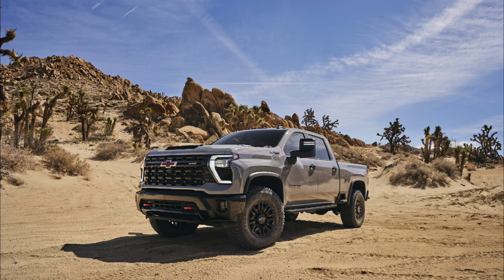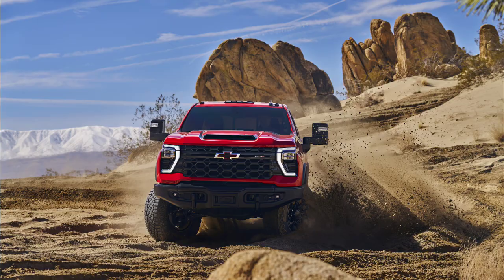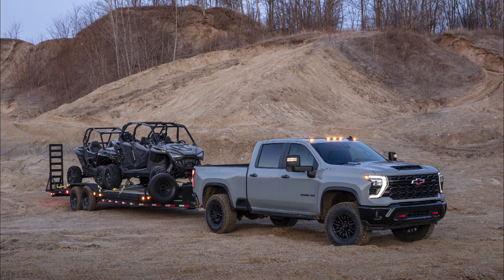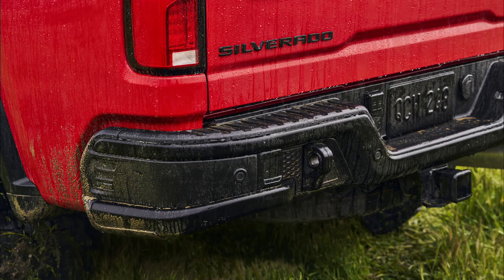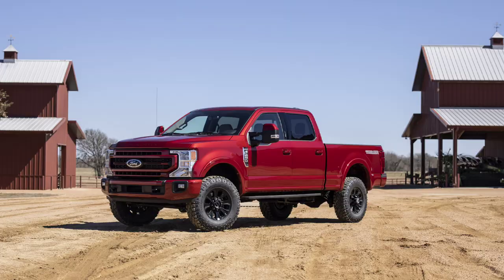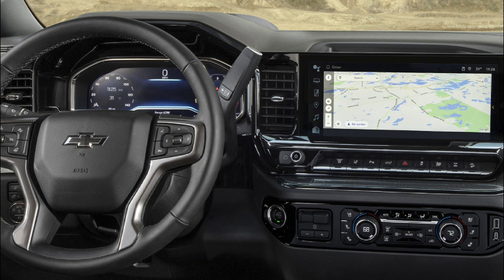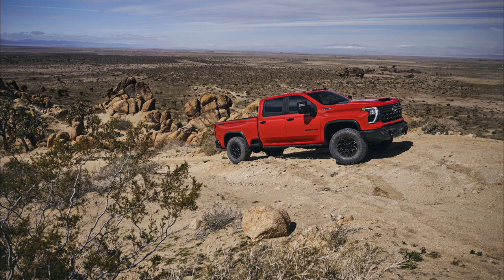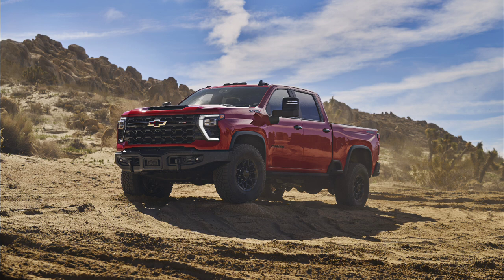Exclusive! All New CHEVY Silverado HD ZR2 Bison!